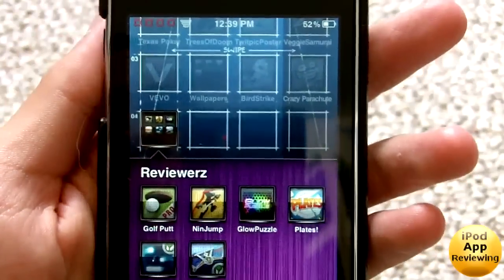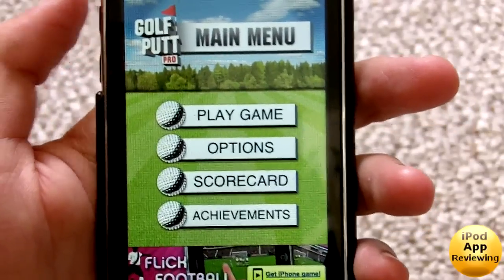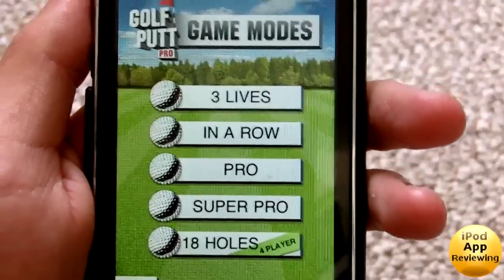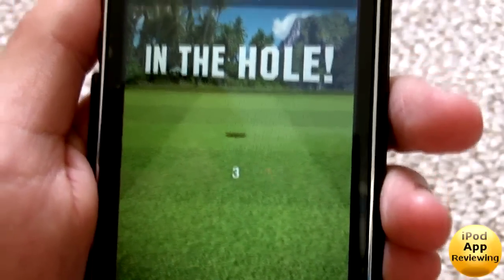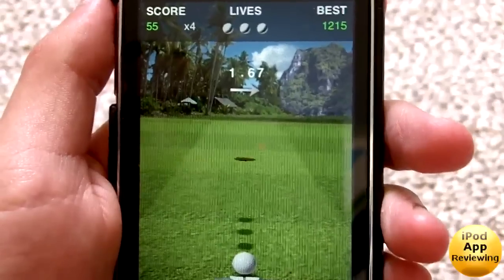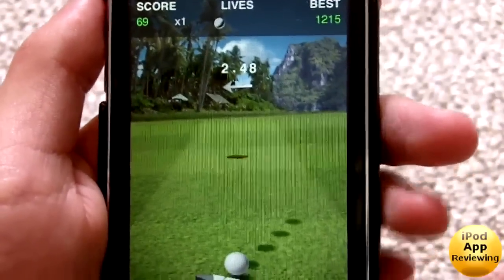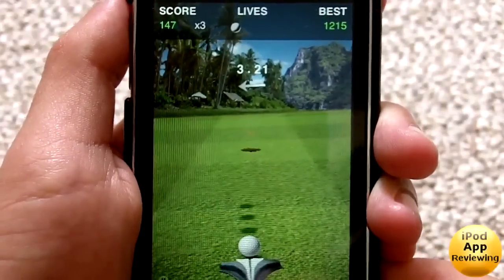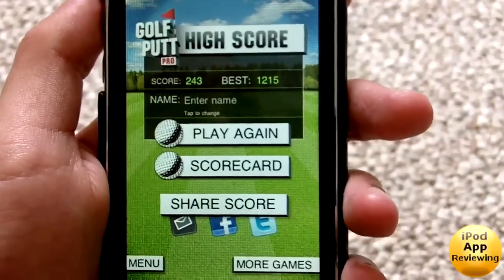Golf Putt Pro App Review for iPhone, iPod Touch & iPad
Golf Putt Pro is another simple game for idevices! I would rate this applicationa 3.5/5